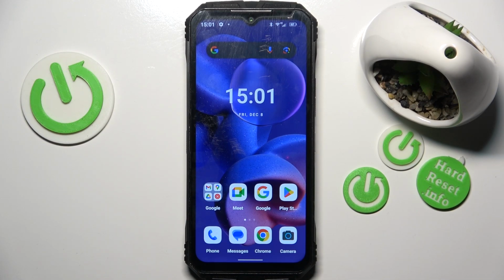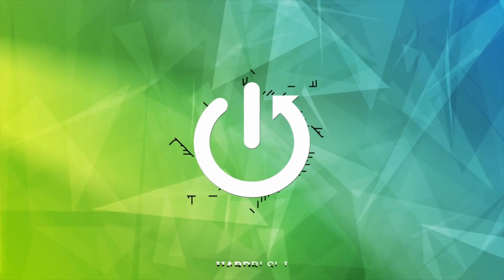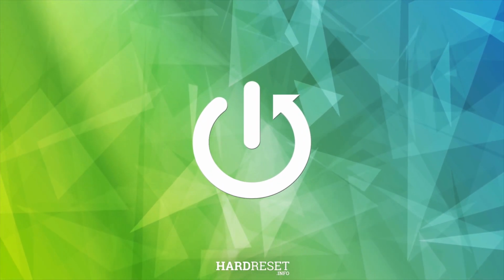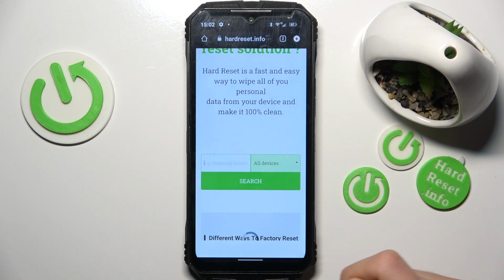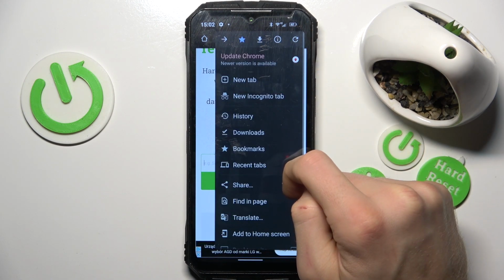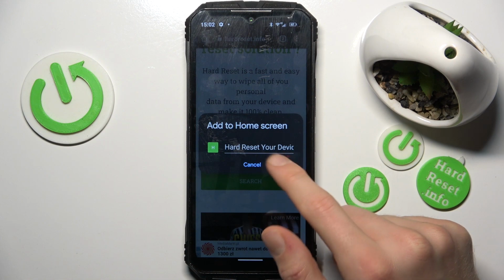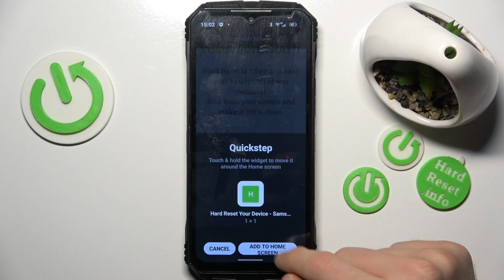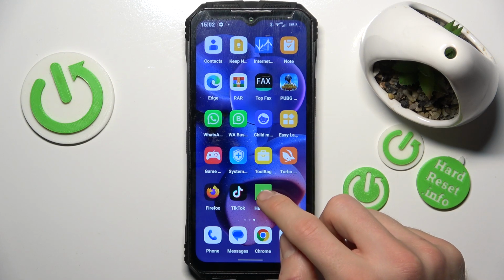How to Add Webpage Shortcut Icon To Home Screen of Doogee S100 - Create Quick Access Links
In this video, we'll demonstrate how to Add Website Shortcut Icons to the home screen of your Doogee S100! Whether you want quick access to your favorite websites or need shortcuts for productivity because of a lack of chosen Page App Version, we'll show you how to create them with ease. Let's get started!

How to Create Web Shortcuts in Doogee S100? How to Add Website Icon to Home Screen in Doogee S100? How to Put Web Shortcuts on the Home Screen in Doogee S100?